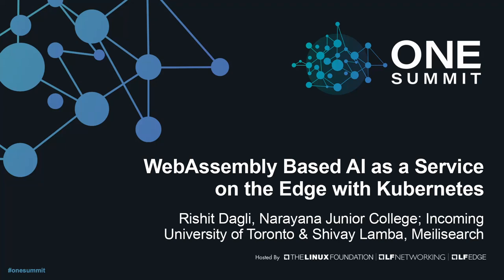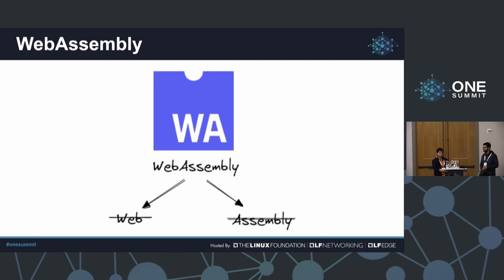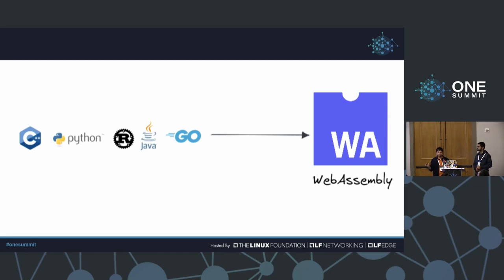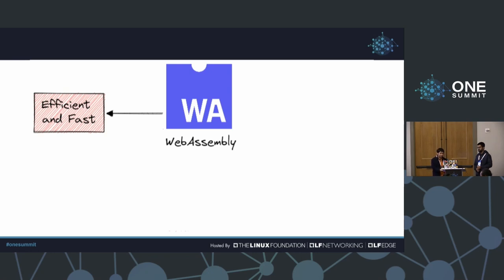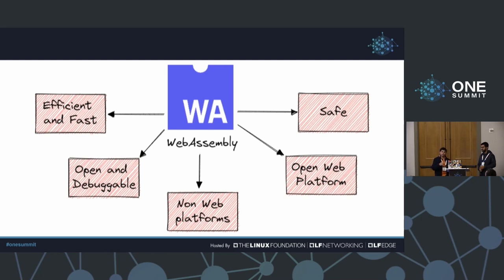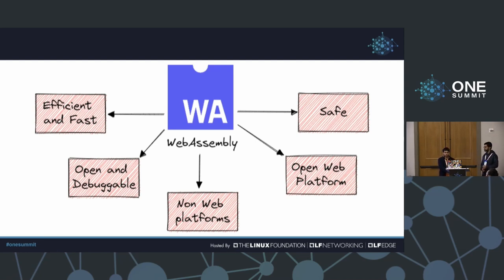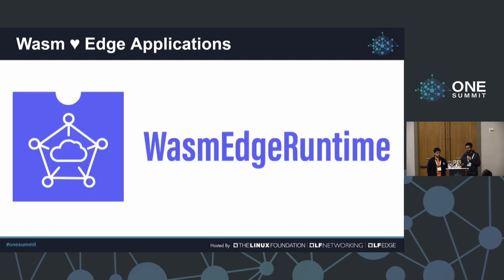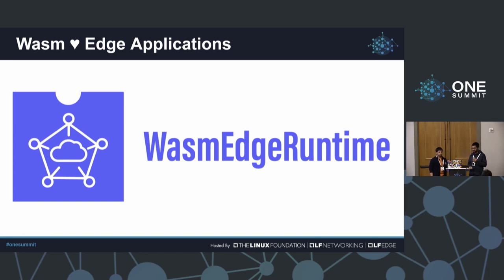WebAssembly Based AI as a Service on the Edge with Kubernetes - Rishit Dagli, Shivay Lamba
WebAssembly Based AI as a Service on the Edge with Kubernetes - Rishit Dagli, Narayana Junior College; Incoming University of Toronto & Shivay Lamba, Meilisearch

WebAssembly (WASM) is being adopted at an increasing rate for edge applications. That allows WASM runtimes, such as WasmEdge (a lightweight and high-performance runtime for cloud-native, edge, and decentralized devices), to run serverless functions on the edge. Following the large-scale adoption and benefits of serverless computing, we focus on deploying these as a Function-as-a-service on edge devices. This talk gives a lot of focus to converting your multi-thrreaded rust applications (often the case with using libraries) into WASM compatible deployments.Machine Learning inference is often a computationally intensive task and edge applications could greatly benefit from the speed of WebAssembly. Unfortunately, Linux containers end up being too heavy for such tasks. Demonstrating Machine Learning deployments in such a fashion, another problem we face is that the standard WebAssembly provides very limited access to the native OS and hardware, such as multi-core CPUs, GPUs, or TPUs which is not ideal for the systems we target. The talk also shows how one could use the WebAssembly System Interface (WASI) to get security, portability, and native speed for ML models. To top it off this talk ends with a demo of deploying a Machine learning model as a serverless function using WASM deployed on an edge device.